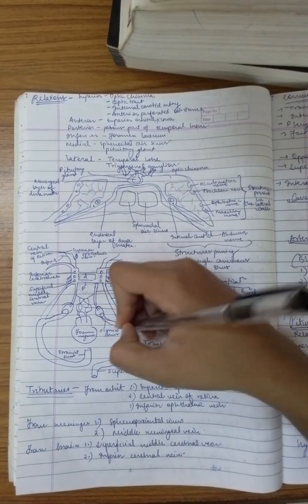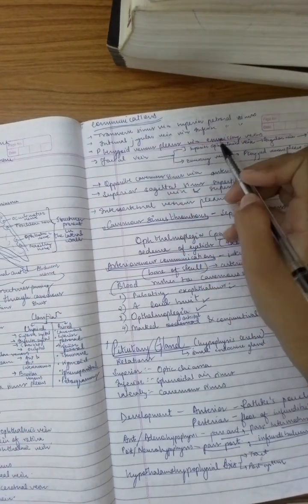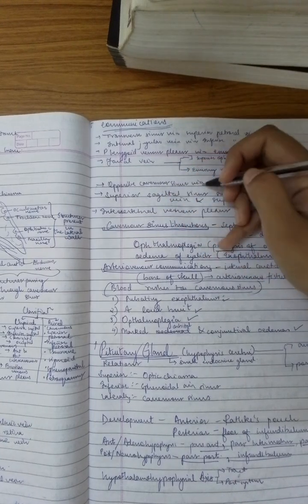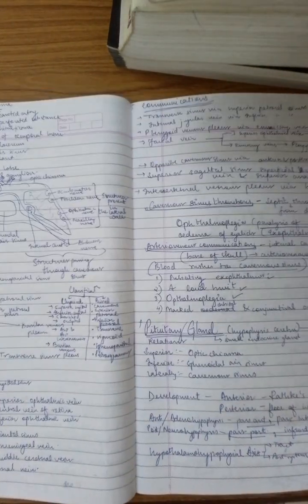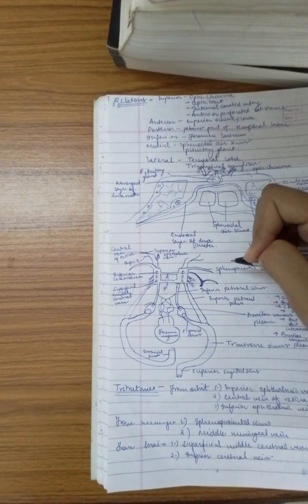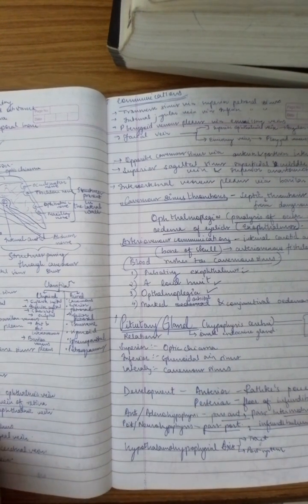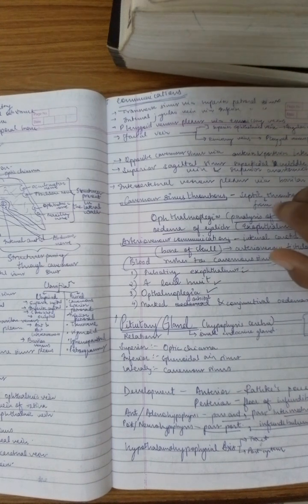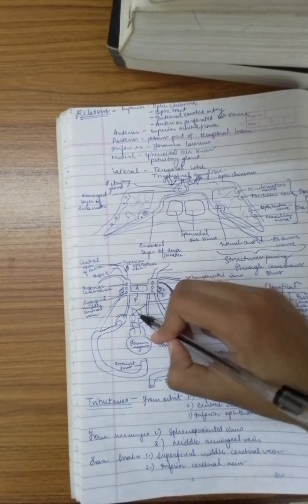CAVERNOUS SINUS PART 3